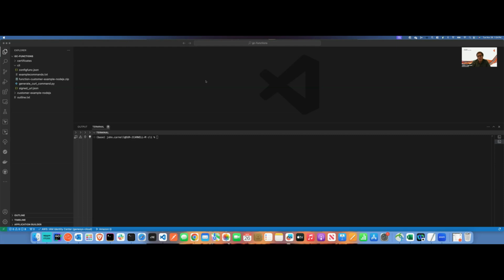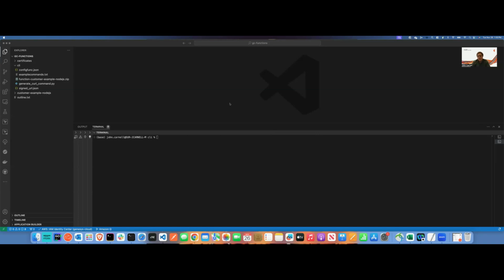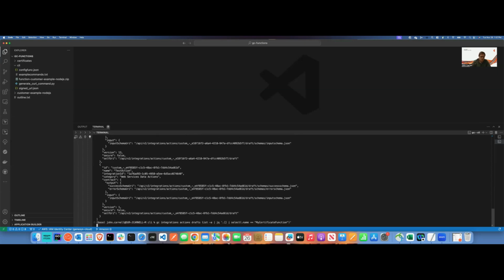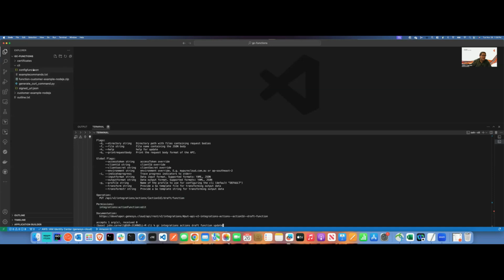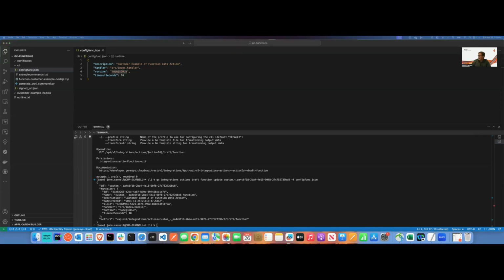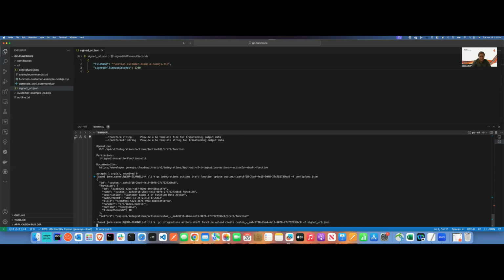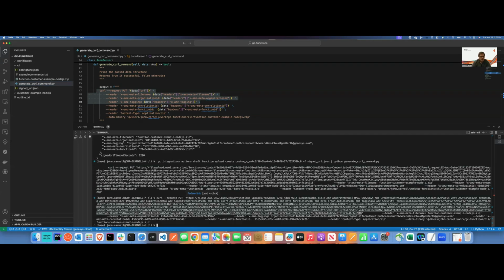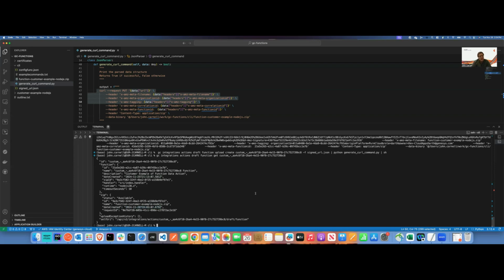DevDrop 33: Uploading your Genesys Cloud Function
This Youtube video is the fourth in a series about Genesys Cloud Functions. This video focuses on uploading the Genesys Cloud Function zip file to Genesys Cloud using the Genesys Cloud CLI. The speaker in the video walks through the process using a simple customer example Node.js Genesys Cloud Function that was created in the previous video.

*   This video will be helpful to viewers who have watched the first three videos in the series, particularly the third video which demonstrates creating the function.
*   The speaker explains that the Genesys Cloud Function project is in beta, and there is not currently a UI for uploading the function zip file.
*   The speaker will cover how to use the Genesys Cloud CLI to upload the zip file to Genesys Cloud in this video.
*   The video will also show how to look up a data action that was set up in video two, update the function with its runtime configuration, get a signed URL, and upload the function to Genesys Cloud.
*   The speaker will use curl to upload the Genesys Cloud function to Genesys Cloud.
*   The speaker suggests using jq, a JSON parser to simplify some of the work.
*   The speaker emphasizes that the curl command that is built from the signed URL returned from Genesys Cloud is very long. The speaker provides a Python script to help generate the curl command from the returned data.
*   The speaker demonstrates copying and pasting the generated curl command as well as piping the Python script to a shell to automatically run the curl command.
*   The speaker notes that curl must be installed on your machine.
*   After successfully uploading the file, the speaker validates the action, noting the date and time the configuration and zip file were created.
*   The speaker notes that the Genesys Cloud Functions team plans to release a CXS code component that will assist with the upload process and will be making modifications to the CLI to simplify the process.
*   The next video in the series will focus on testing the uploaded function.

The video highlights the process involved in uploading a Genesys Cloud Function zip file using the Genesys Cloud CLI and curl, explaining each step and pointing out potential difficulties and helpful hints. The speaker also looks ahead to planned future improvements that will simplify this process.

Please note that since the release of this video, serverless version 4 was released.  This version of serverless now requires you to have aws credentials and a license if you are a larger customer.  Please watch monitor this blog post as we will be updating it to provide additional information on how to deploy without serverless.